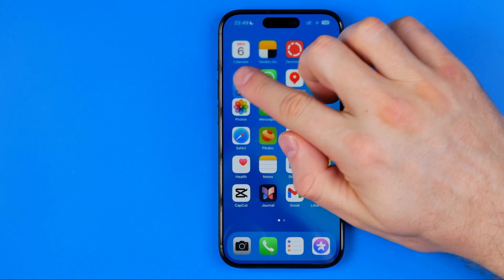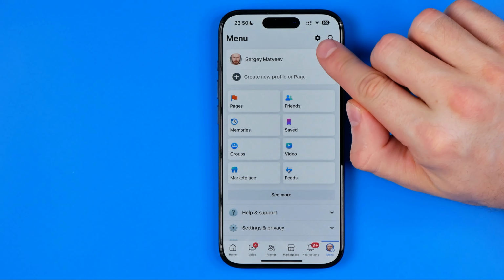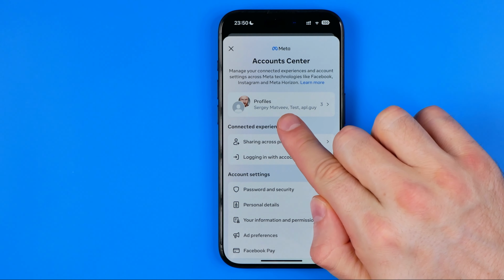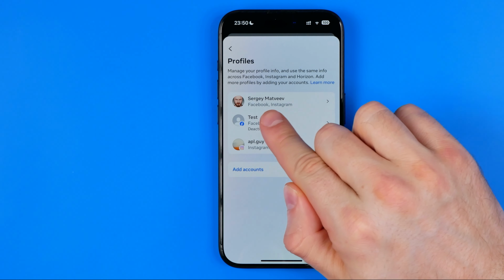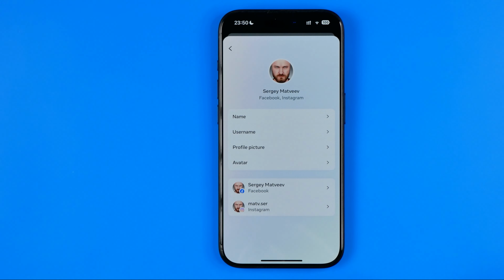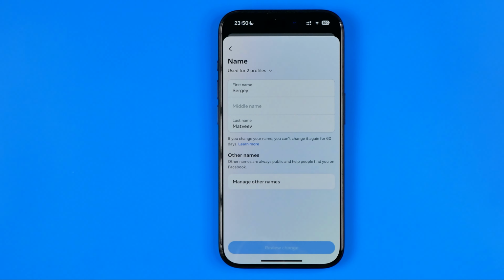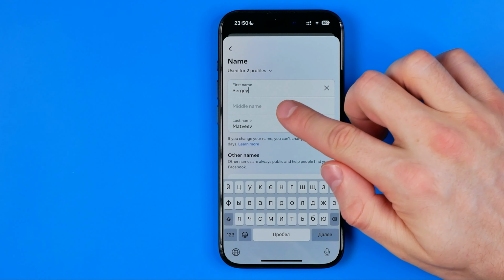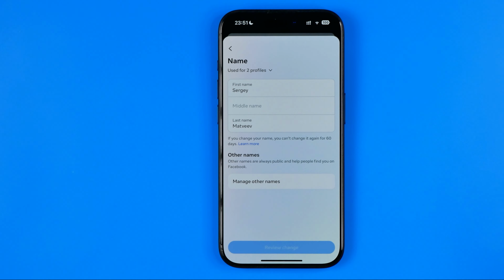How to Change Facebook Name on iPhone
Here's how to change facebook name on iphone! In this video I will show you how to change your name on facebook. Be sure to watch the video to the very end. You will learn how to change facebook name. That's easy and simple to do!